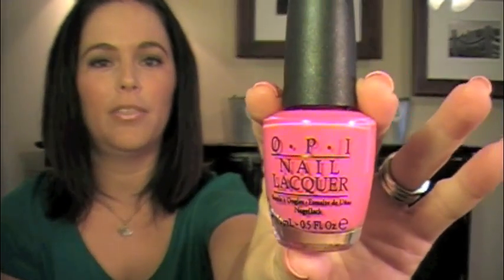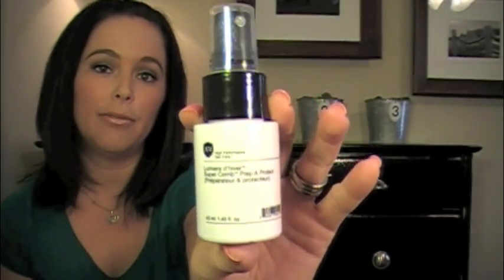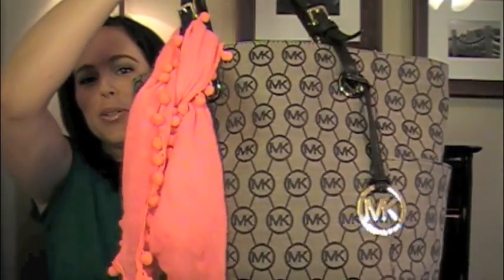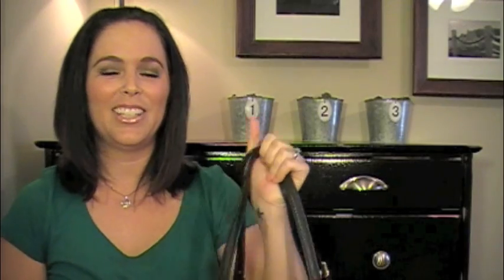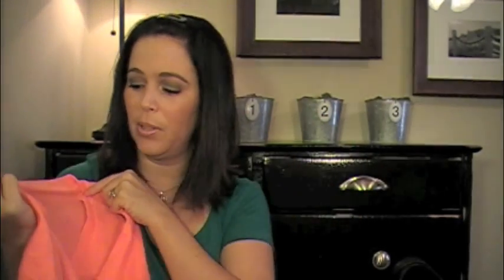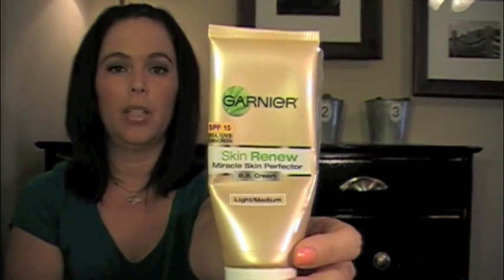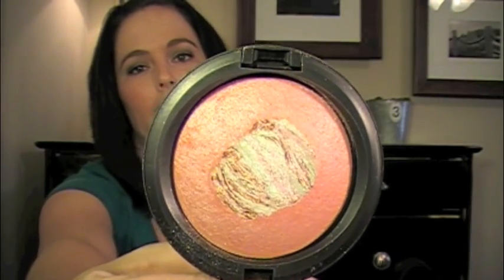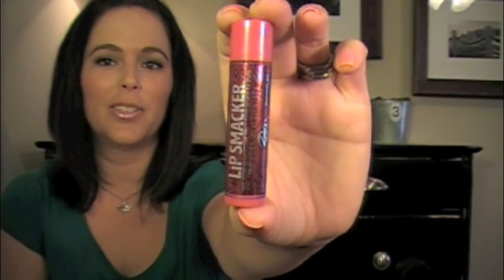Jayme's Most Worn TAG: Summer Edition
A huge thanks to Kassie from Shades of Kassie here on YouTube for open tagging so we could join in the fun.

Let us know if you join in the TAG!